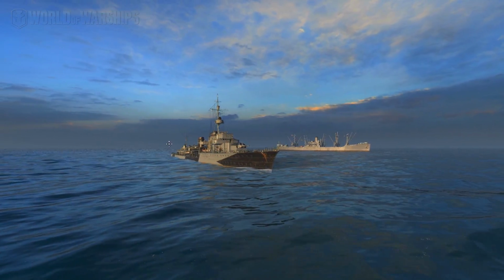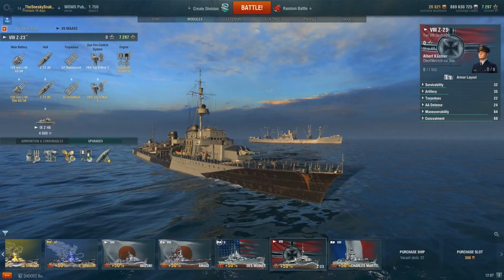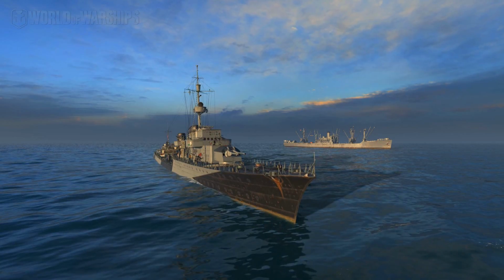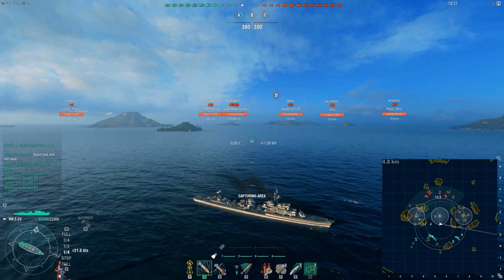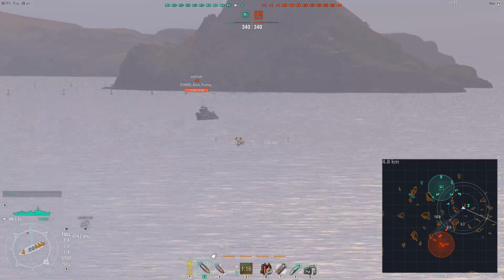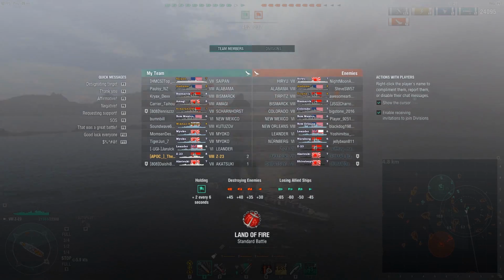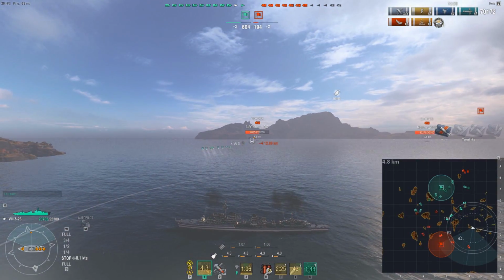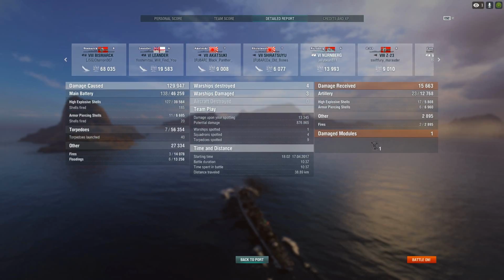World of Warships- Z-23 Review and Commentary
TheSneakySnake takes a look at the Z-23 in our next review, highlighting this German destroyer. I go over the stats, take a look at how to use the hydro and finish up with a solid game. Hope you guys are able to improve watching this!